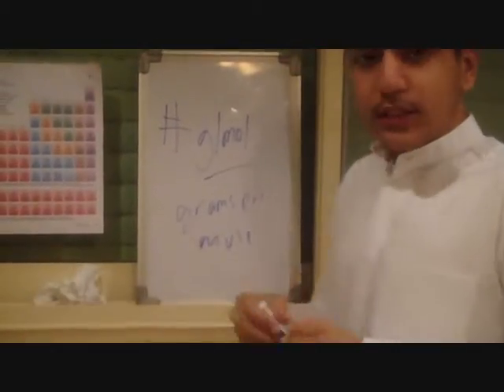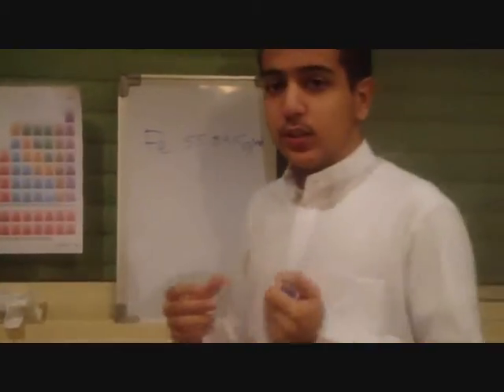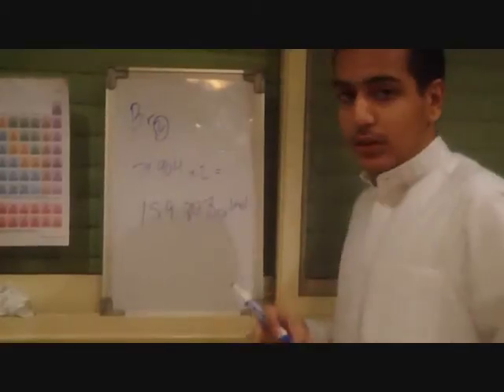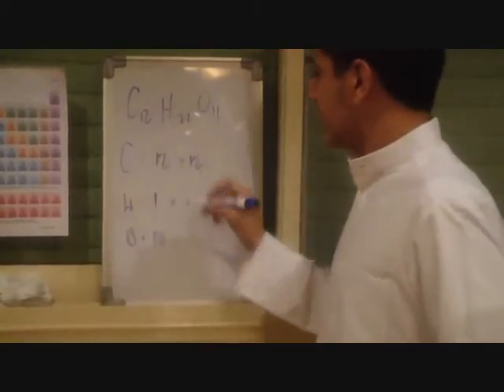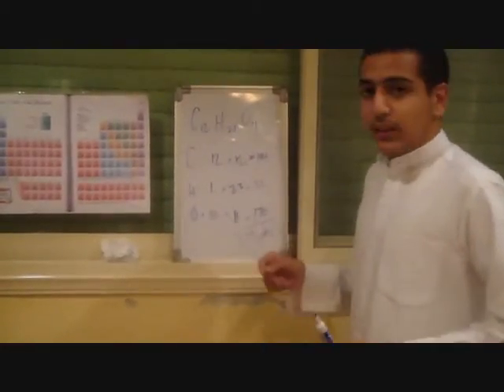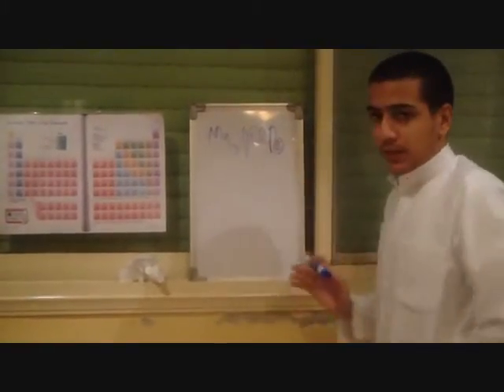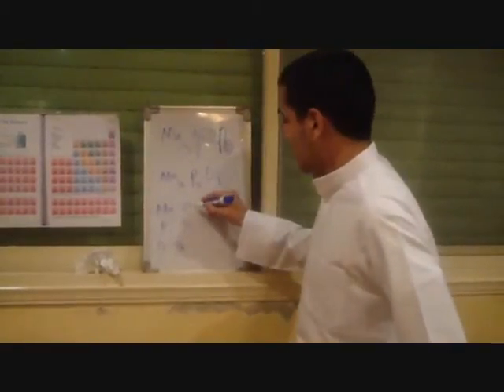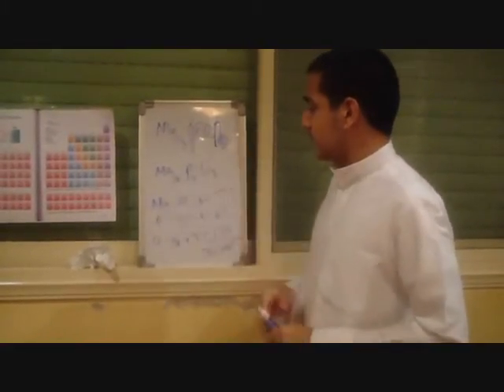Caculating Molar Mass